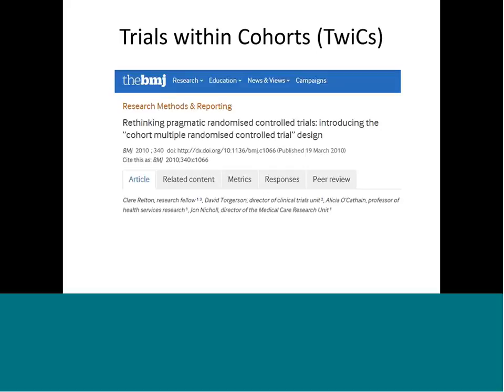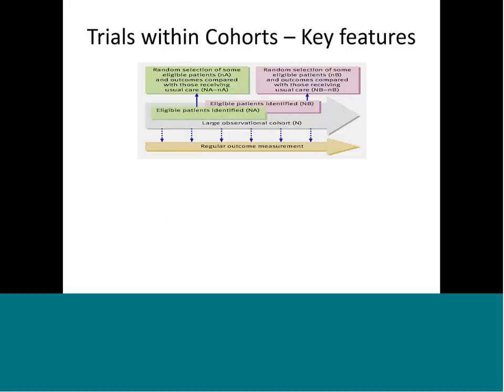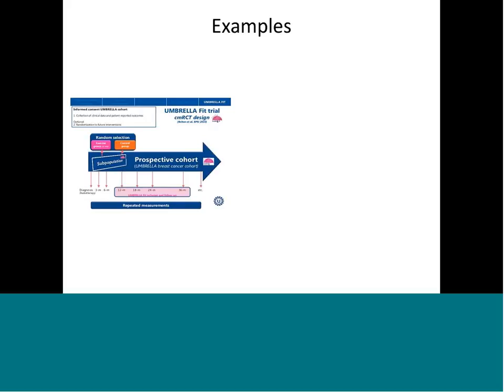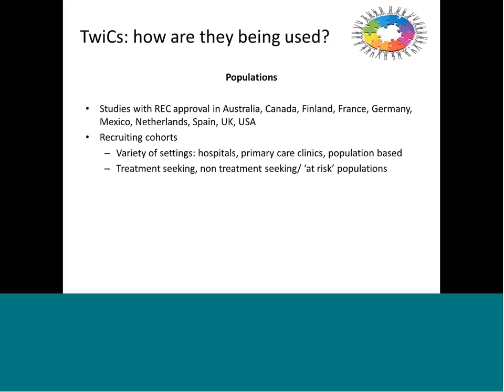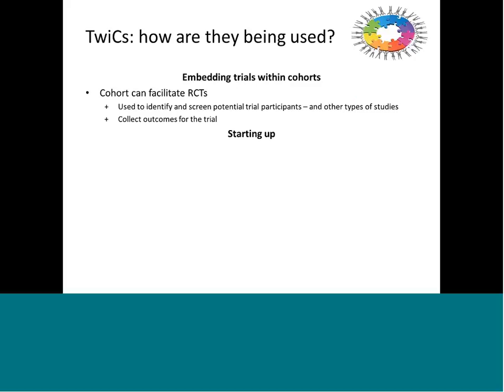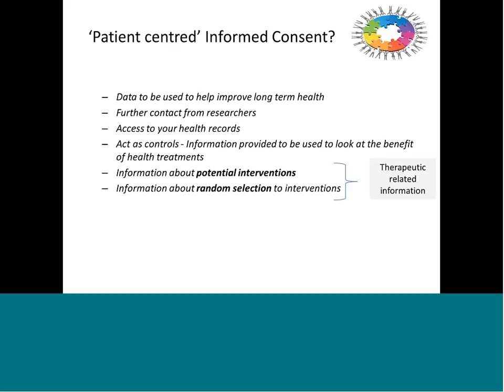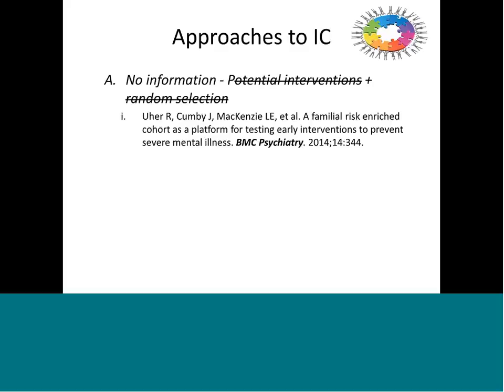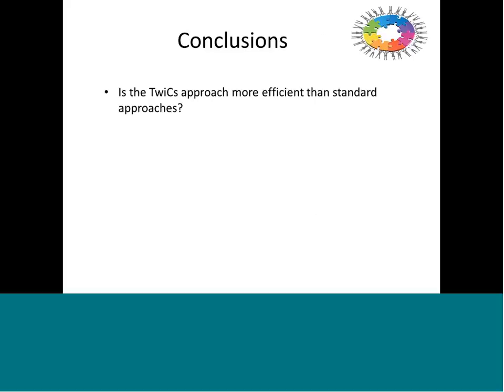HTMR Trial Conduct Working Group Webinar 27 Jan 2017 Dr Clare Relton